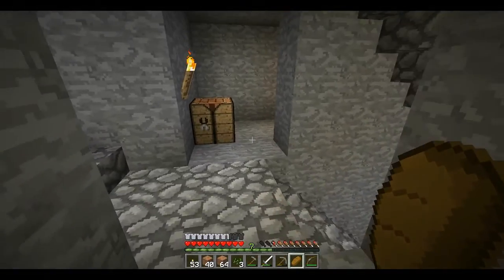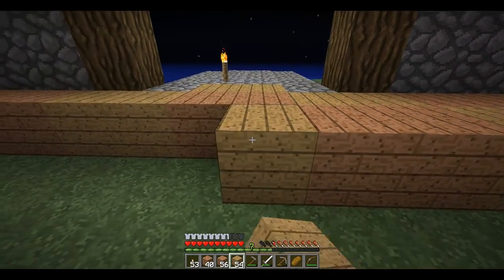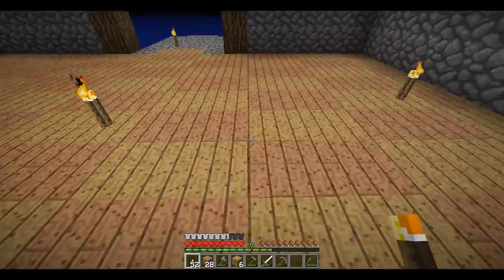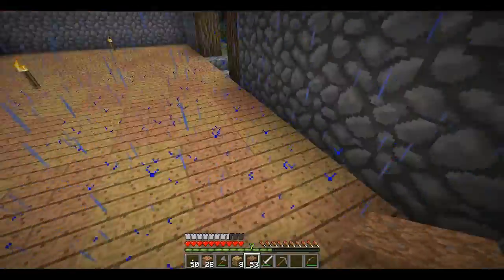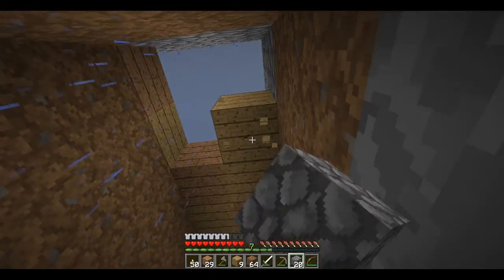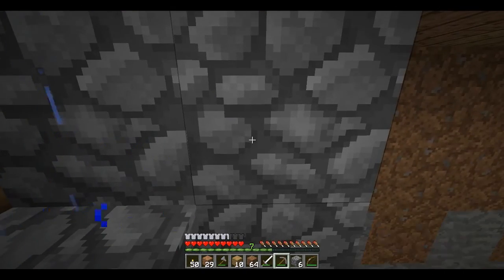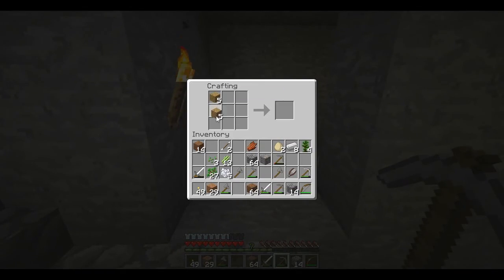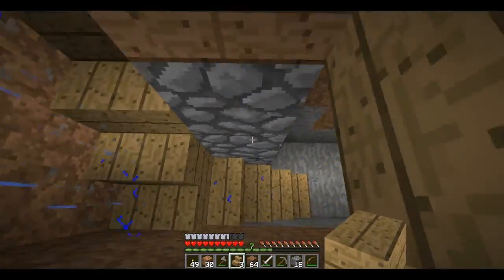Minecraft Adventures w/Stealth- 1st Base Ep 3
Unfortunately didnt record enough minecraft.